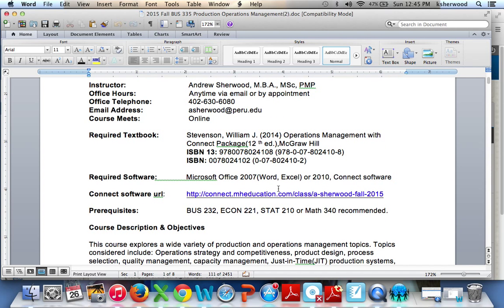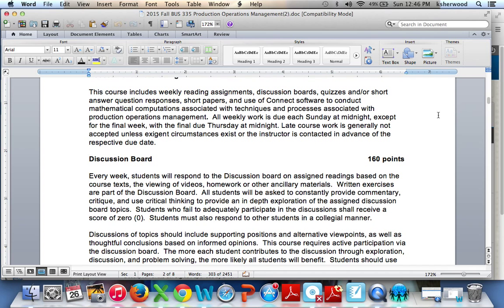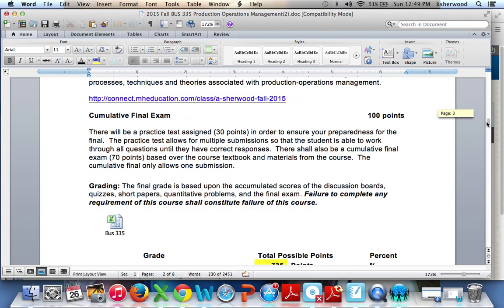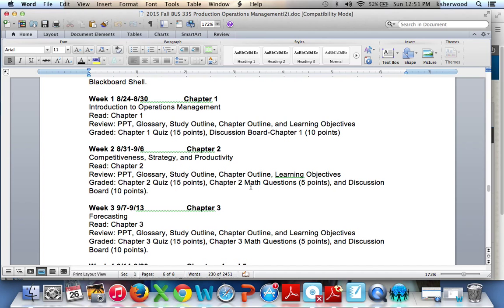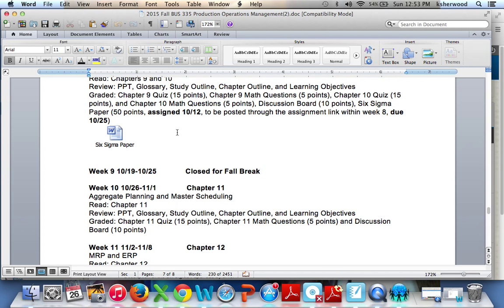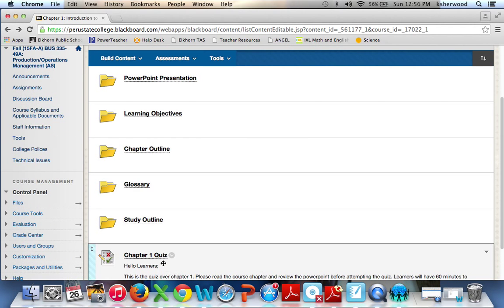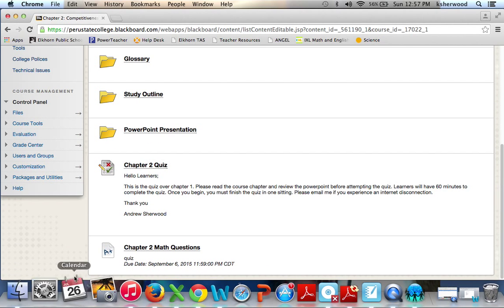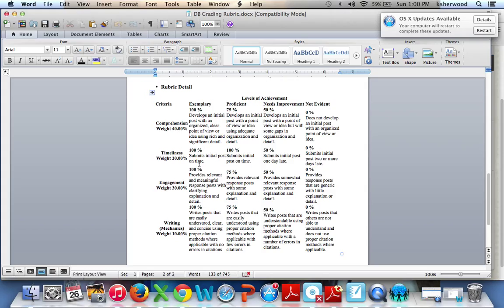PSC Introduction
Production/Operations Management